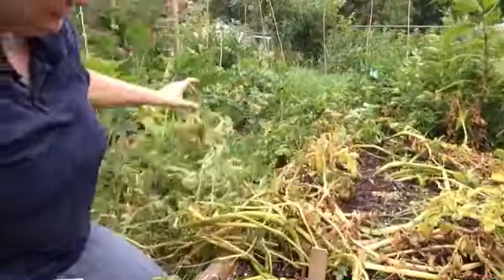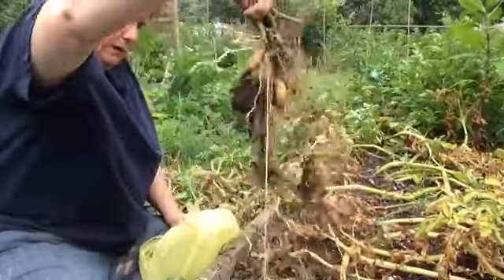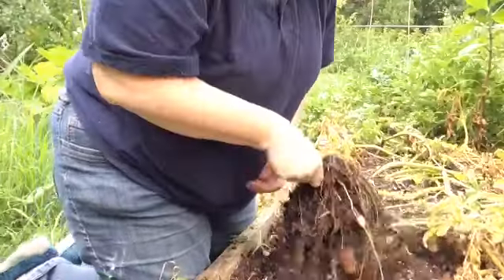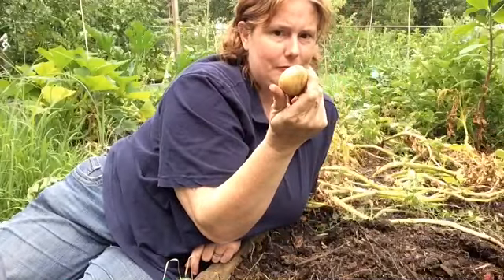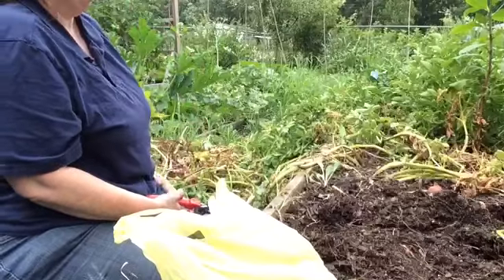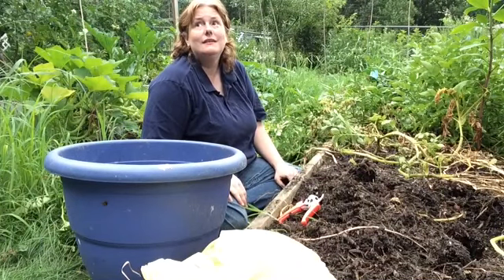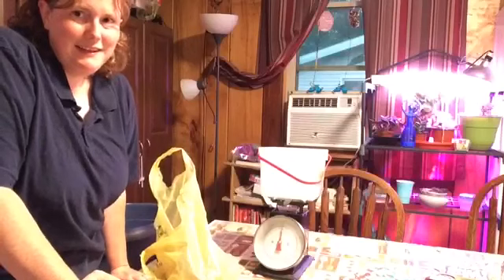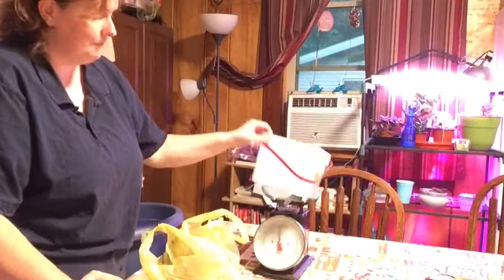Part one of my 2019 potato harvest.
I started this video to show you my potato harvest for this year. Then it got ready to storm and I had to cut my harvest short.